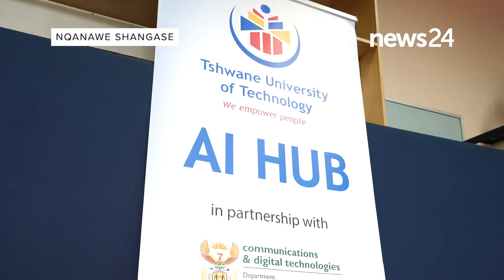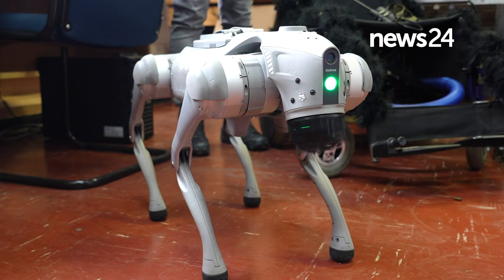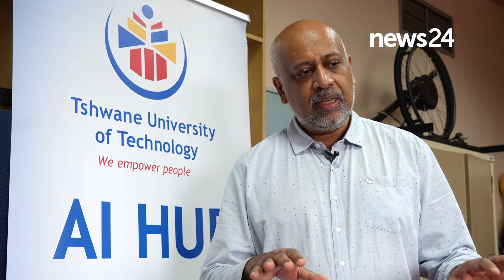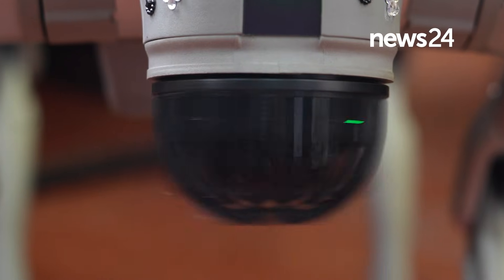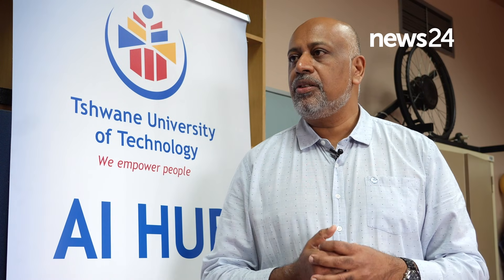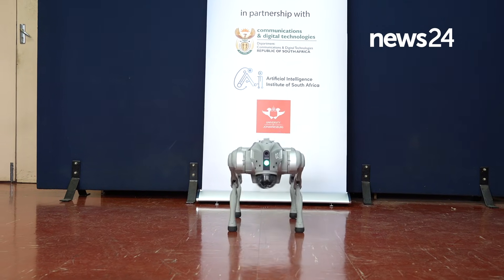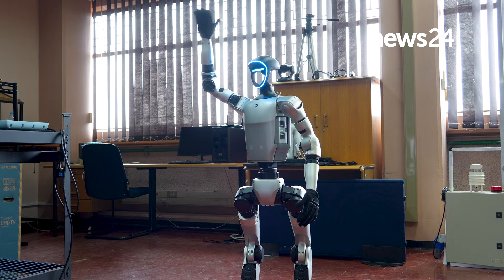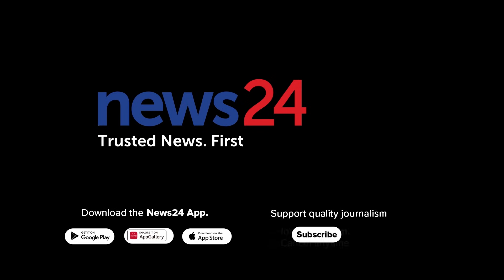WATCH | Meet TUT's new Humanoid robot - that could give disabled people more access to AI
Tshwane University of Technology has expanded AI accessibility with a new humanoid "co-bot" to enhance human efficiency in tasks. These robots come from Unitree, a Chinese company offering them at a fraction of competitor prices.